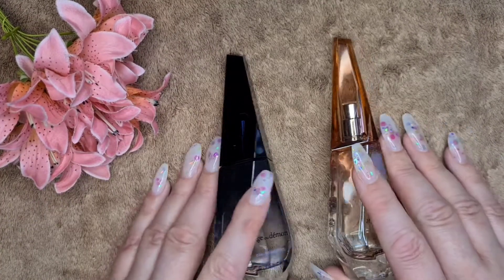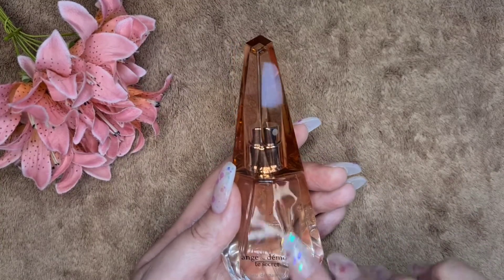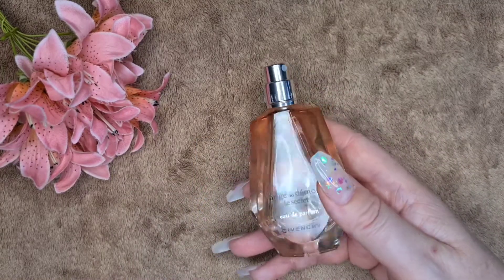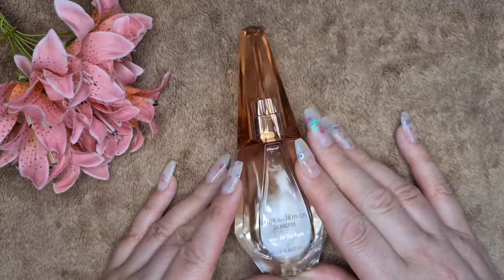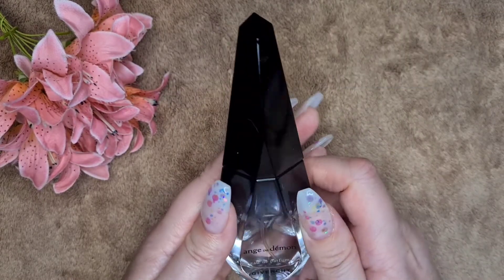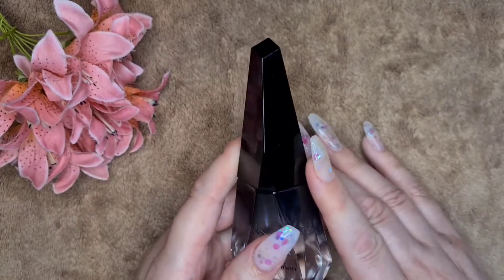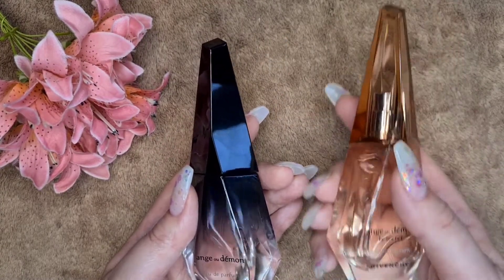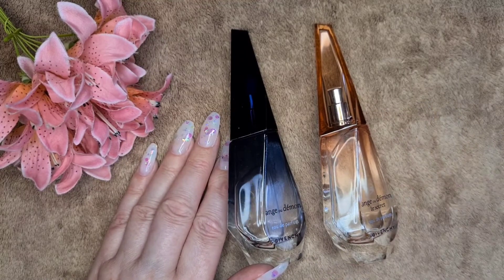Givenchy Ange ou demon review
Hello Perfume lovers 👋I'm Gabi,amd I am a qualified beauty therapist but this is where we talk all things Perfume. I am a crazy Perfume lover and have over 100 fragrances in my collection. I review and compare, and if you have any ideas please take the time

Gabi
UK
Beauty therapist
English/French
Cat 🐈 lover